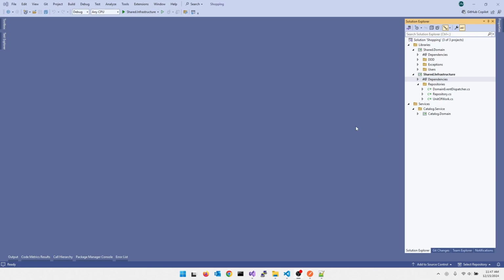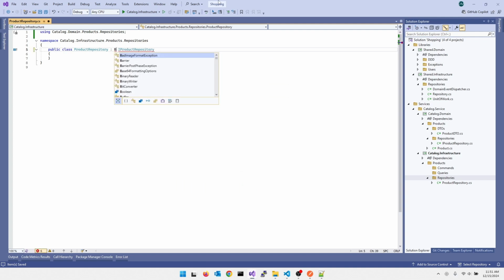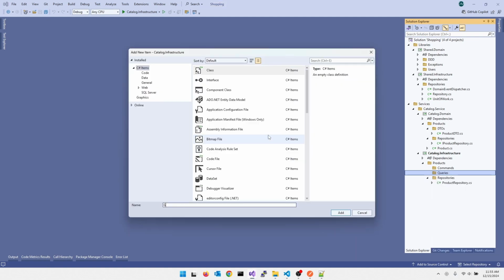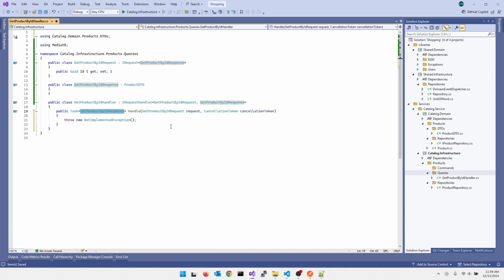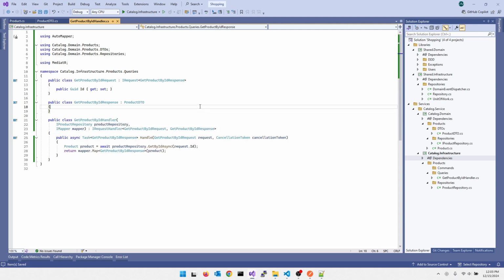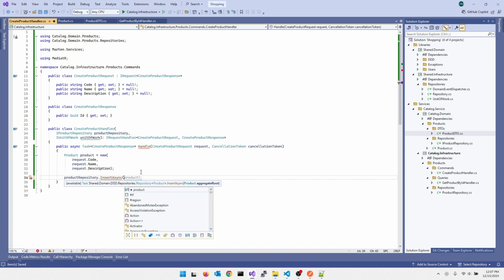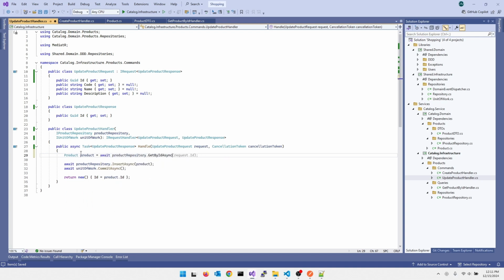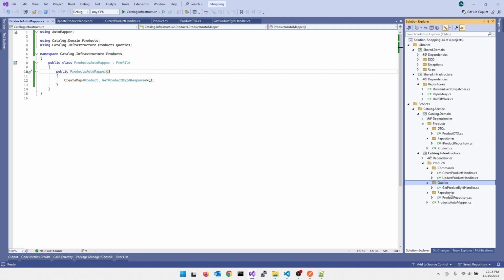08 Catalog Infrastructure Layer Part 1